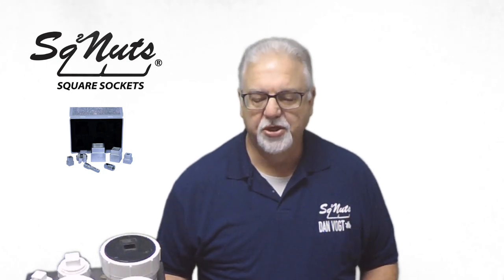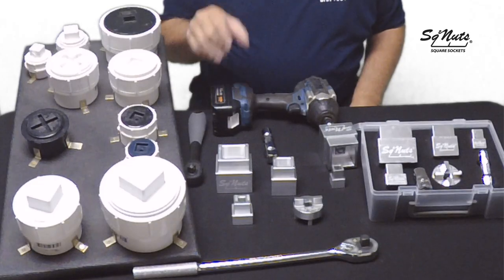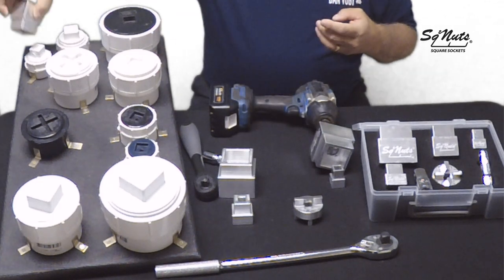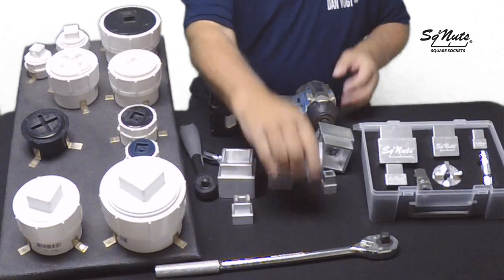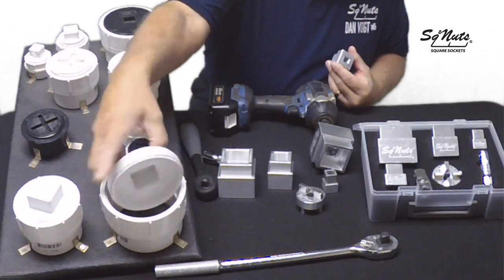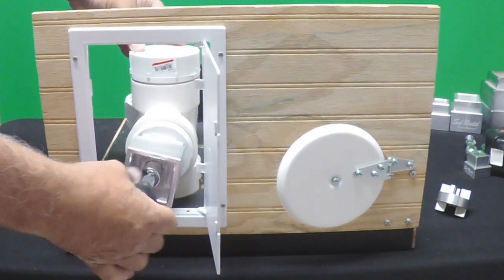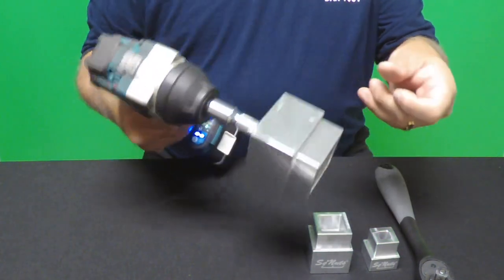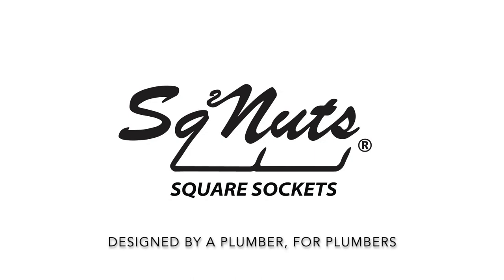SqNuts Sewer Cap / Sewer Plug Removal Tools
Sq Nuts patented Sewer Cap / Sewer Plug removal system with 5 combination sockets for a total of 10 tools which opens a wide variety of Sewer Caps and Plugs. The system includes a 4" and 3" combination socket, a 2" and 1 1/2" combination socket, a countersunk combination socket that fits a 4", 3", 2", and 1 1/2" plug, a slotted and cross slotted combination socket and a combination socket that opens an inverted or upside down 4" and 3" cap/plug. This kit has a handy carrying case and also comes with a 3/4 inch reducer and a 1/2 inch drive to use with a Ratchet, Breaker bar or even an Impact. These are made from high-strength aluminum allowing the square sockets the strength to open sewer caps and plugs, even the most stubborn. Get your system today at sqnuts.com